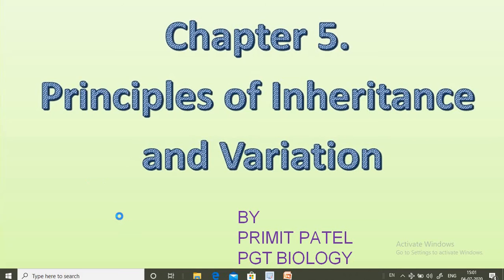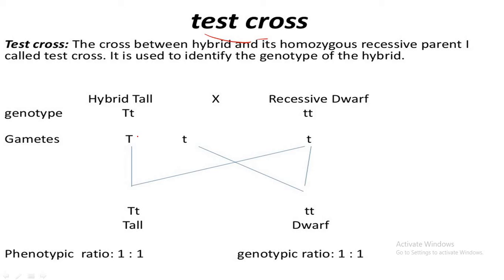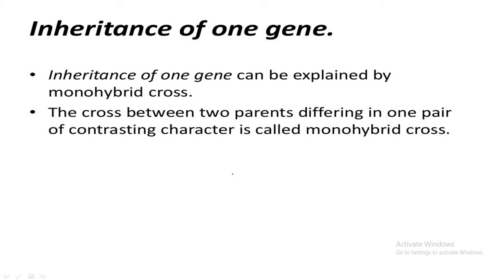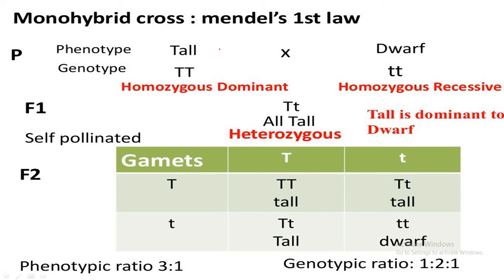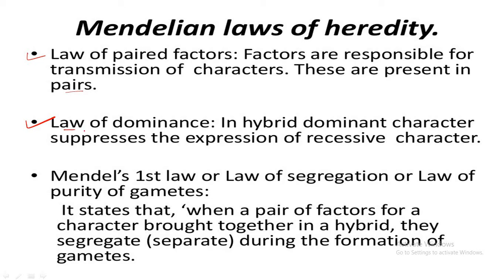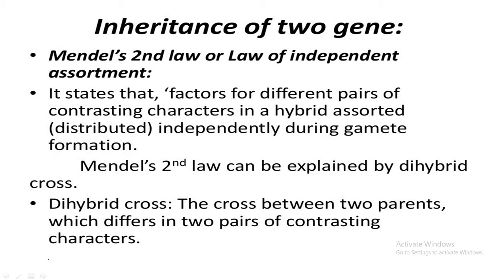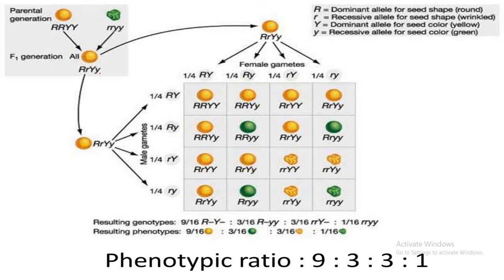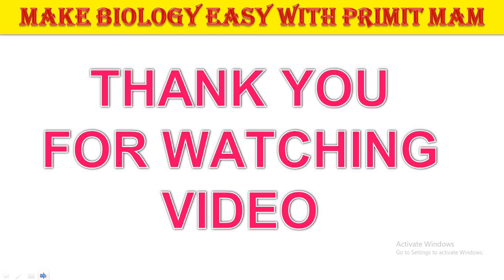PRINCIPLES OF INHERITANCE PART 3